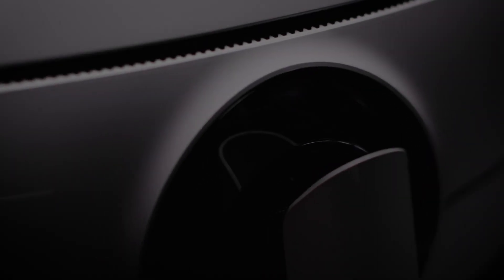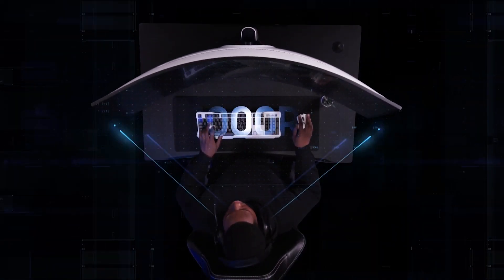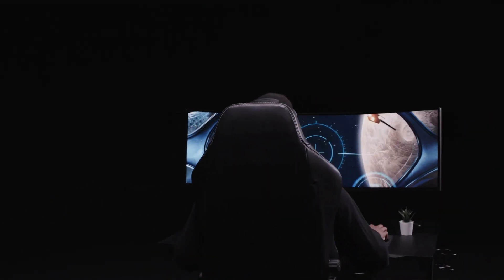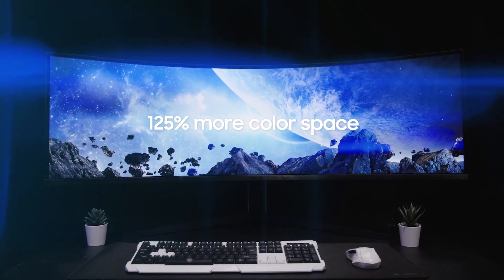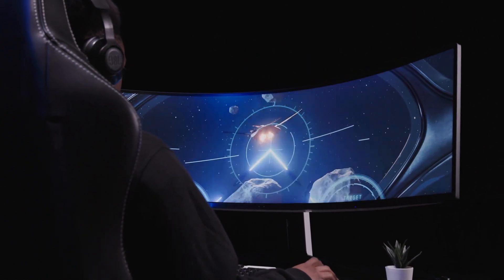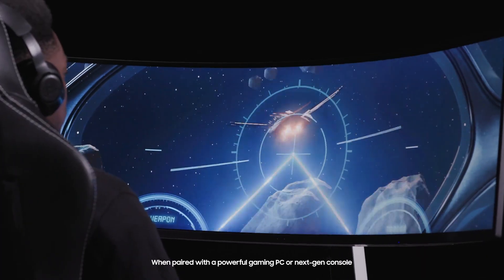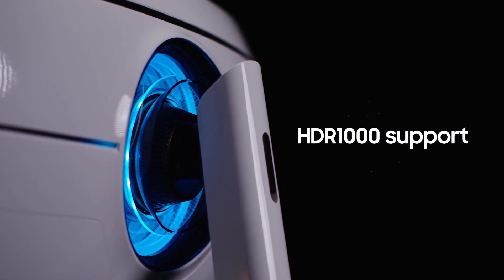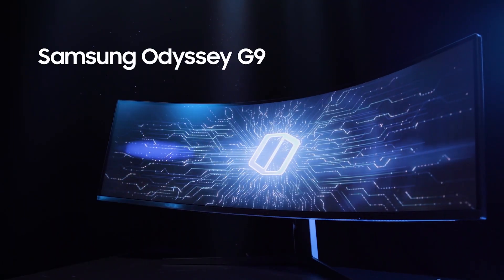Samsung (Product Showcase)